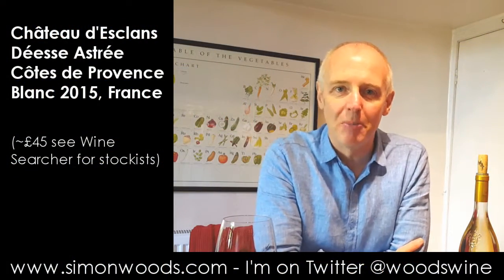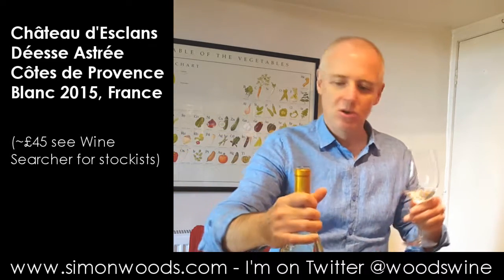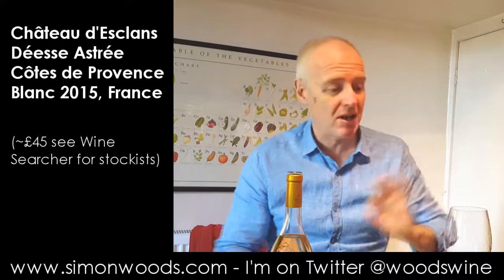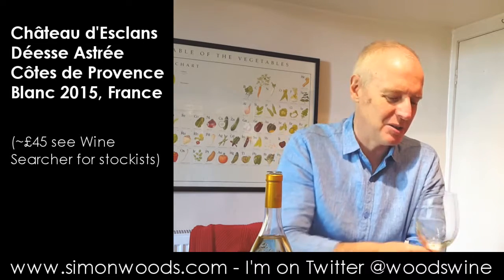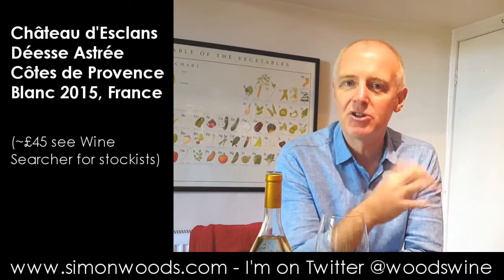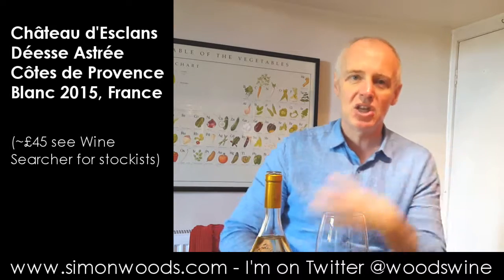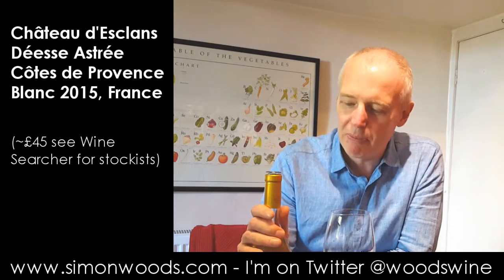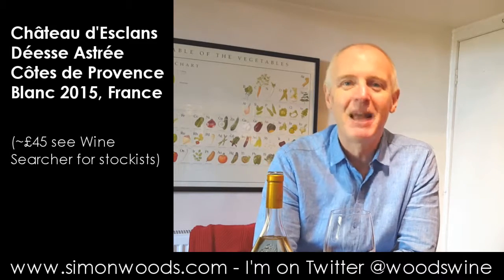Wine Tasting with Simon Woods: Château d’Esclans Déesse Astrée Côtes de Provence Blanc 2015, France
Simon Woods tries a southern French white from a producer better known for its rosé wines

Château d’Esclans Déesse Astrée Côtes de Provence Blanc 2015, France (see Wine Searcher for price & stockists)